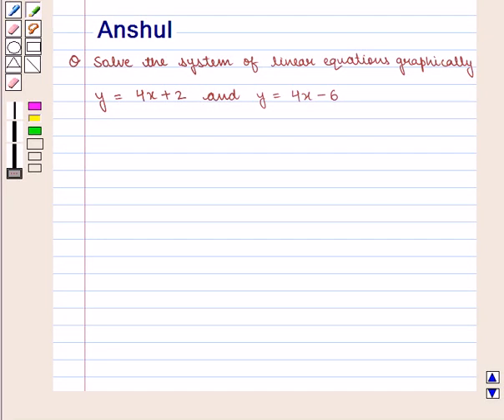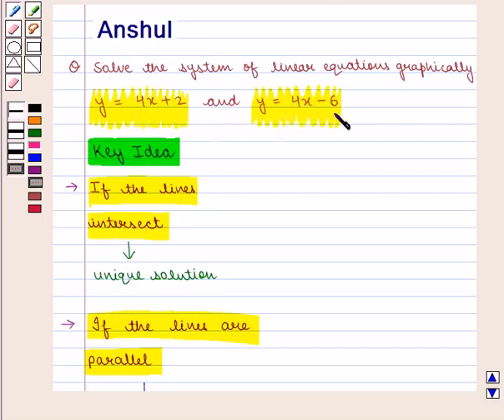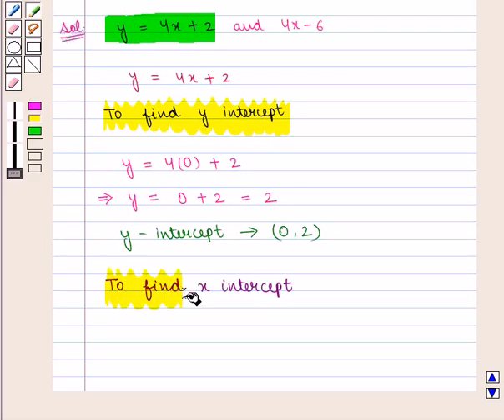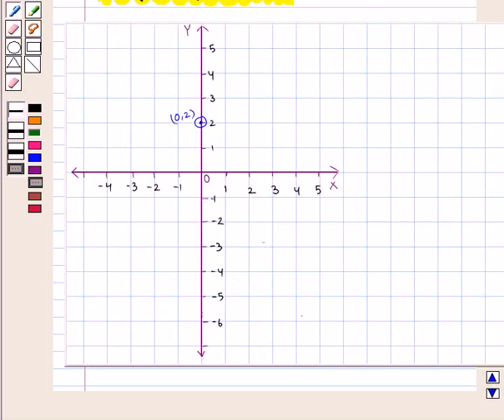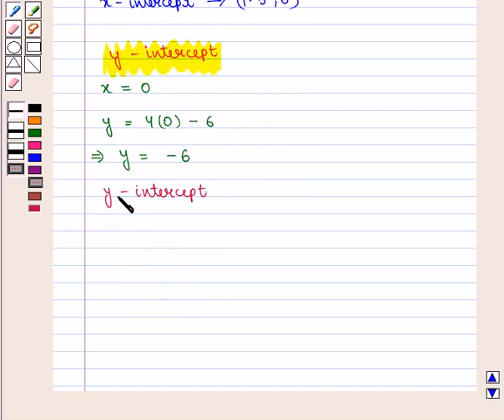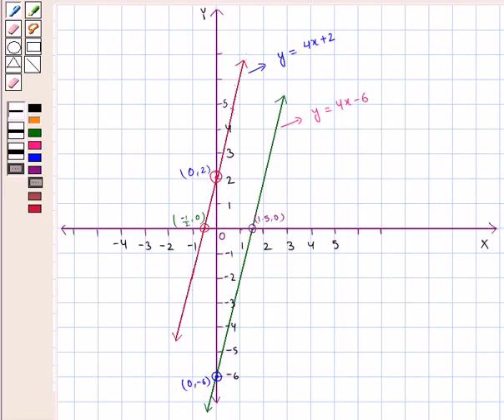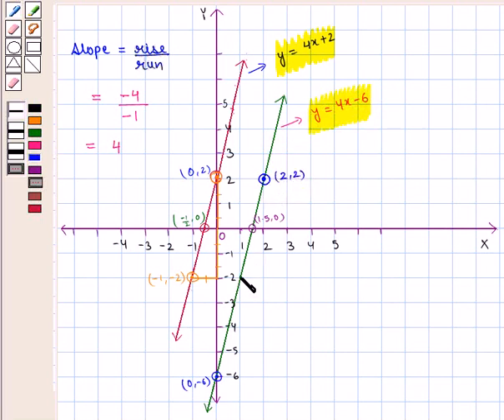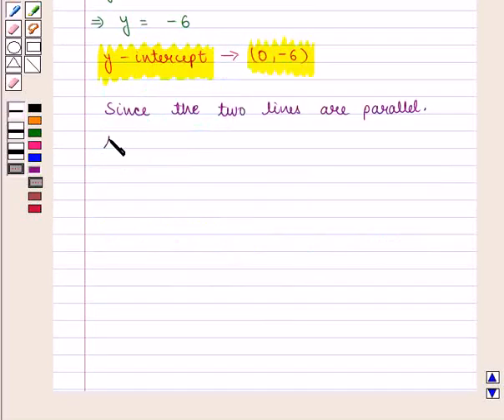Maths 8 CC SIM LIN EQU SE10